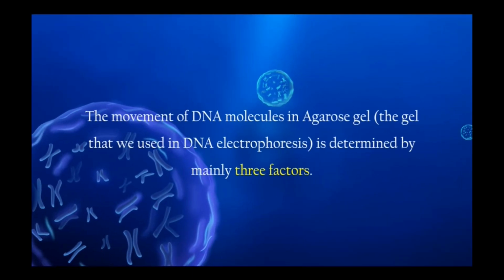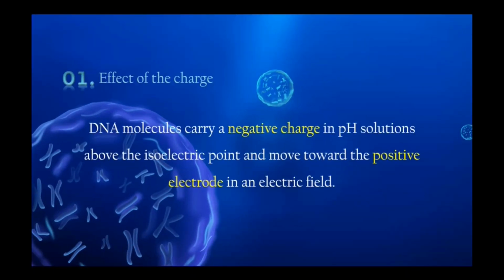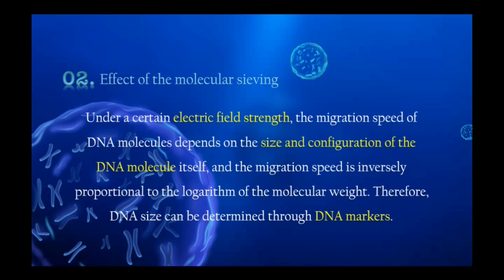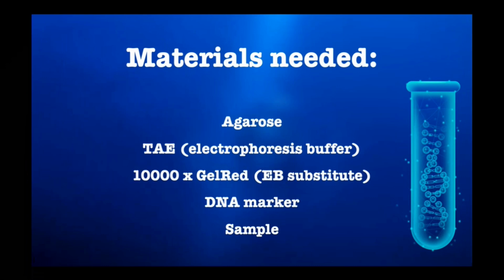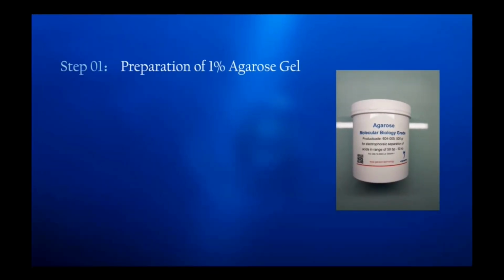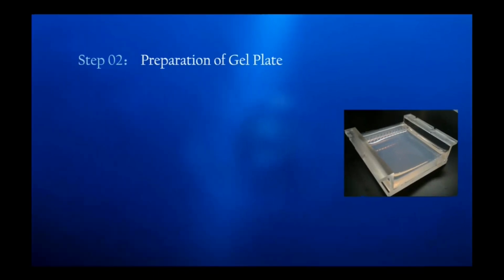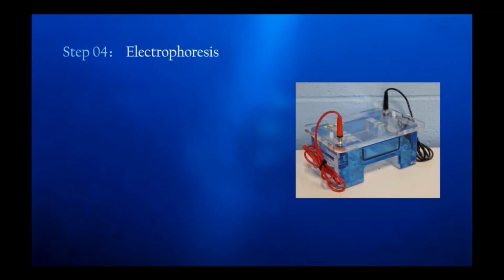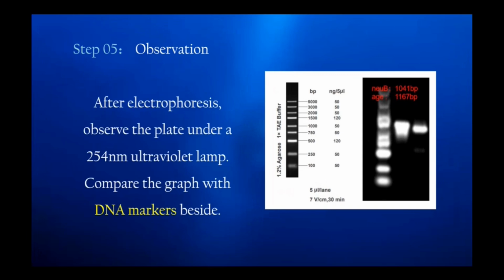What is DNA Electrophoresis